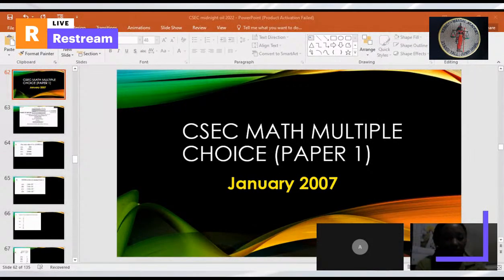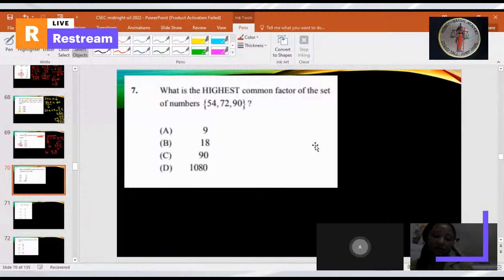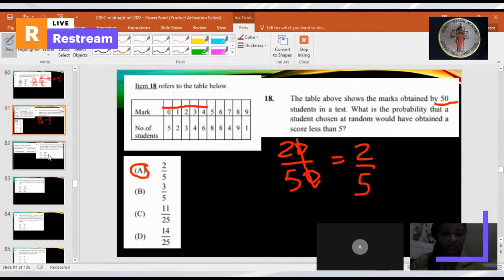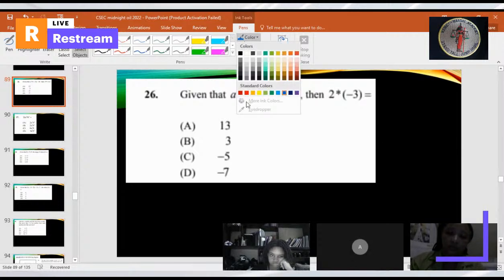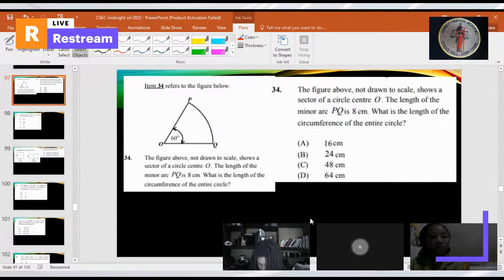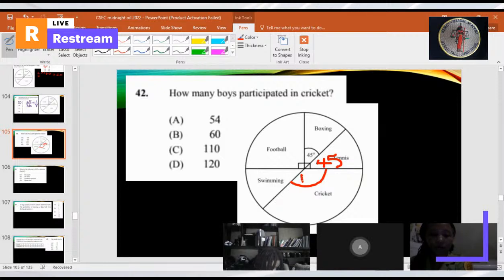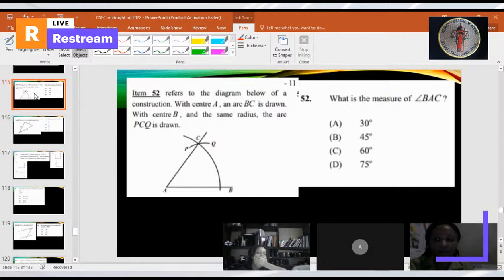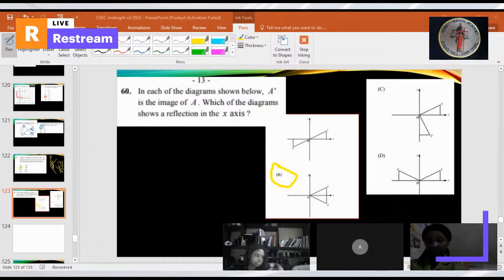CSEC Math: Multiple Choice Paper 1 (Jan 2007) Midnight Oill Session